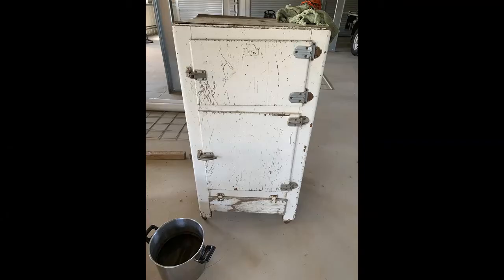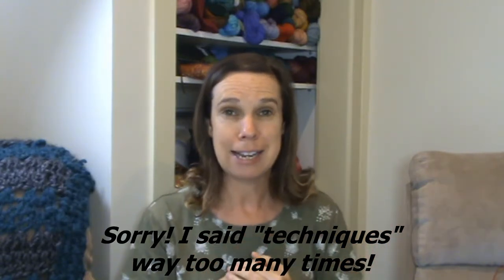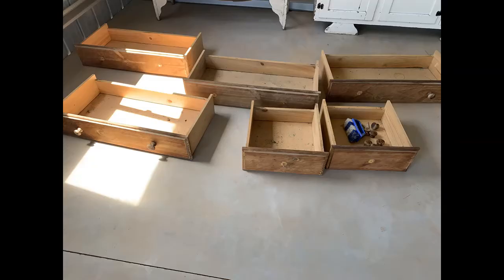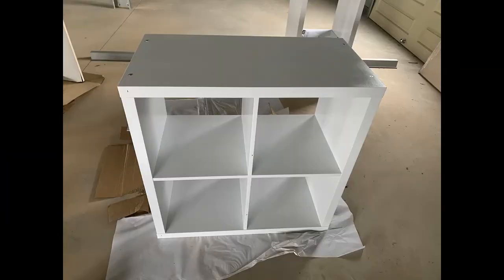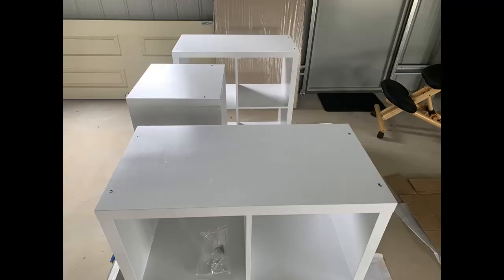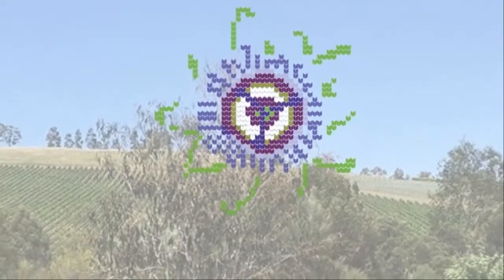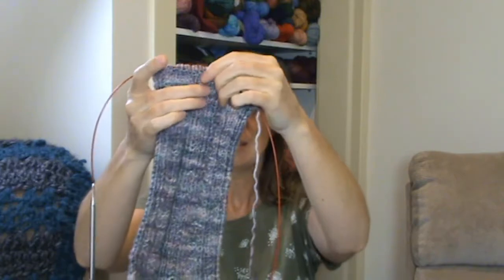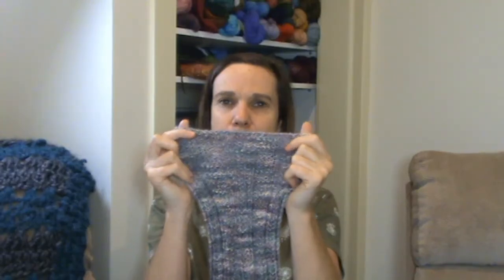Furniture Projects - Passioned Flower - Episode 57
Welcome to my Vlog about my life of living on a farm and living a creative life. I hand dye yarn, spin, knit and live on our family farm in the Yarra Valley, Australia. Come with me as I experience farm life.